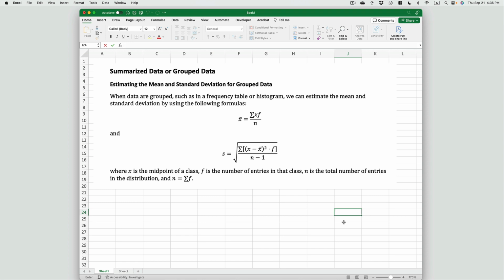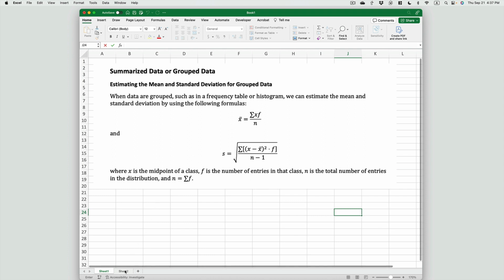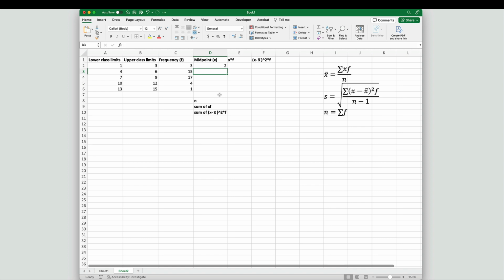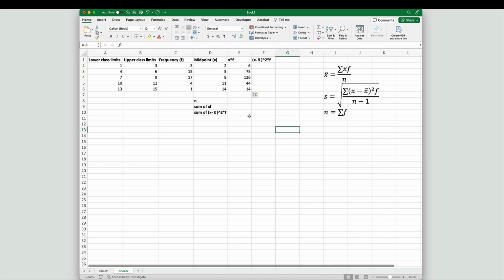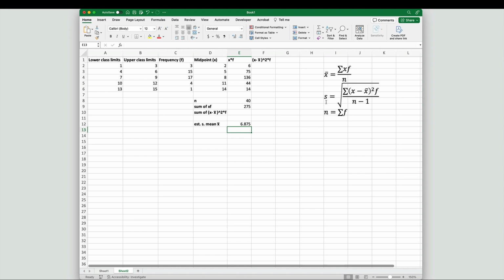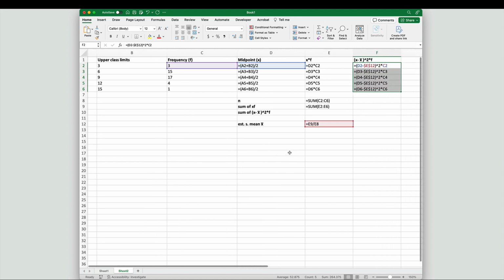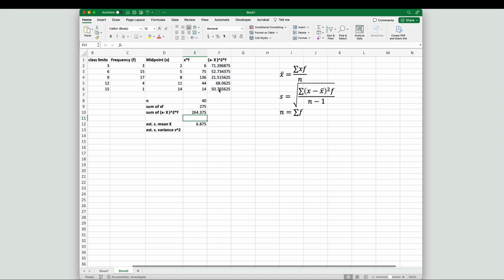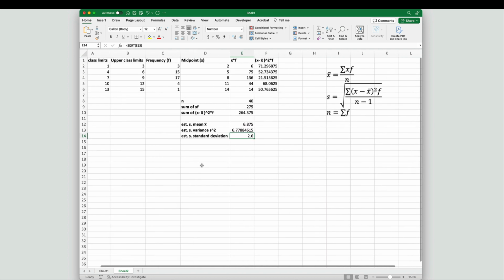Estimating a Mean, Variance, and Standard Deviation Given a Frequency Table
In this video you will learn how to estimate a sample mean, sample variance, and sample standard deviation when a data set has been summarized as a frequency. The calculations are done in Microsoft Excel.